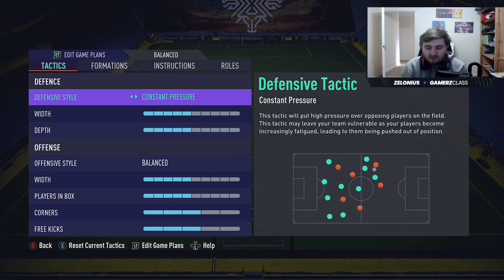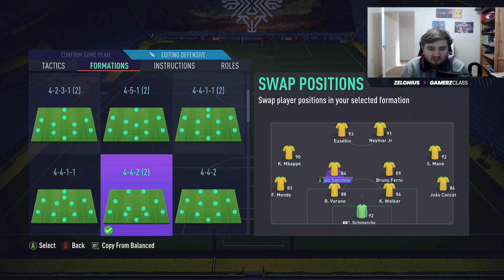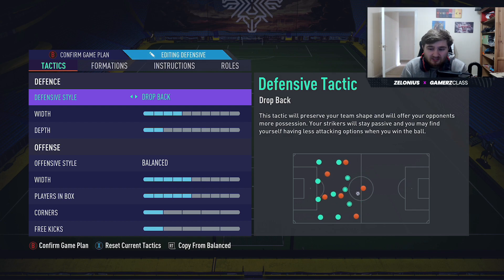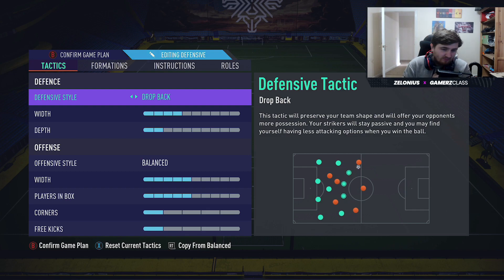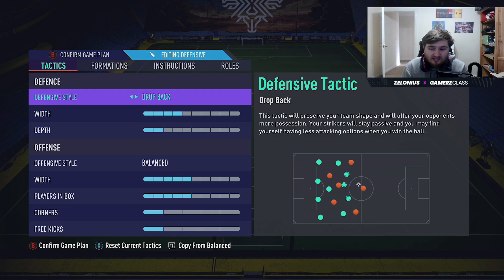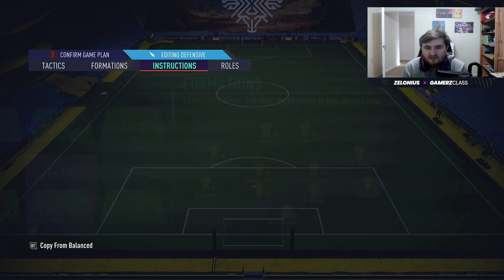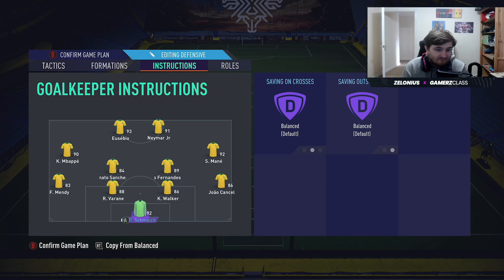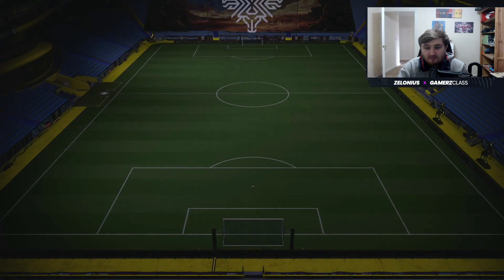BEST POST PATCH 442 PRO CUSTOM TACTICS + INSTRUCTIONS! IS THE DROP BACK META BACK?! FIFA 21 - FUT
Hey guys, Zelonius here! In this video I will show you the best post patch 442 pro custom tactics to deal with the new drop back meta in FIFA 21! I will show you my custom tactics + instructions that are going to help you after the new FIFA 21 patch!

For more videos like this check out the GamerzClass FIFA Membership! The best place to improve at FIFA!

Thumbnails ► @OwenTay_